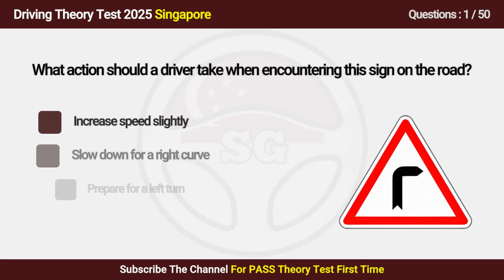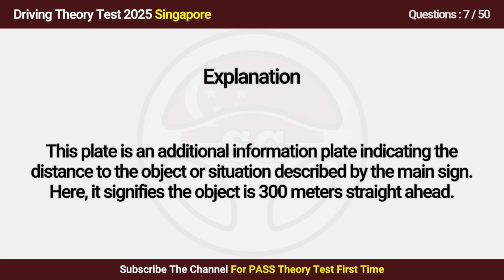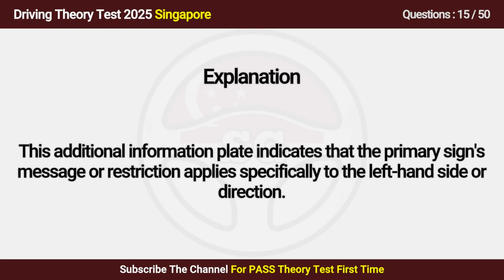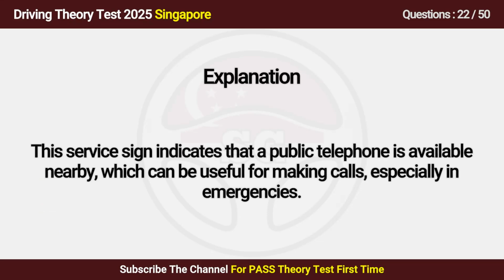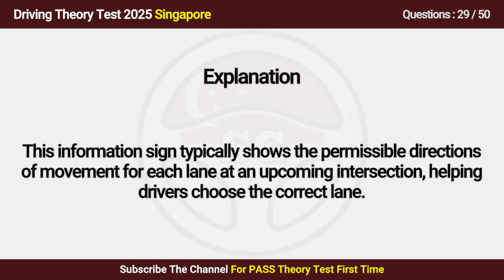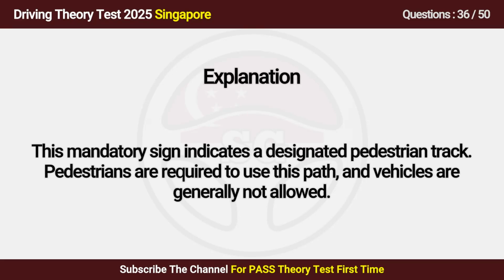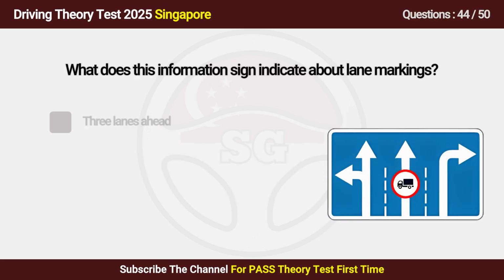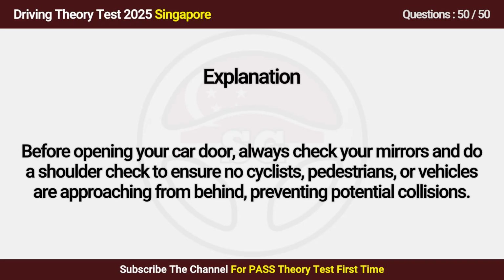TP INSIDER FILE! Singapore BTT Test 2025: 50 QUESTIONS You MUST Pass To Get Your P-Plates!